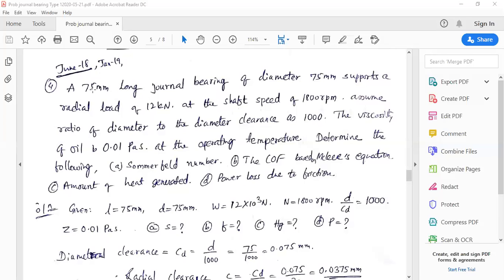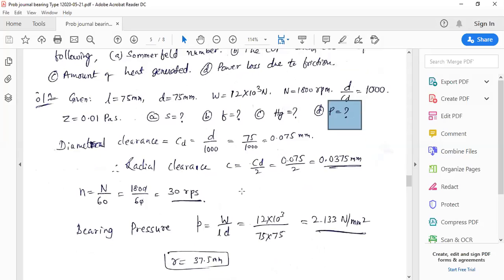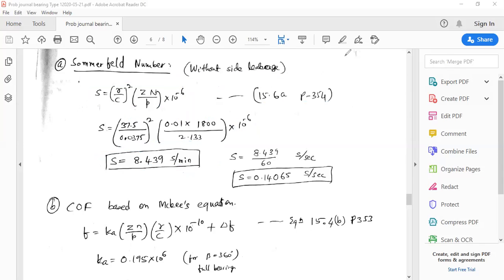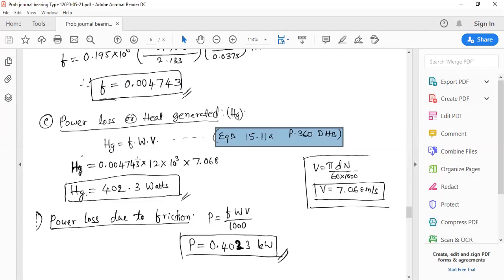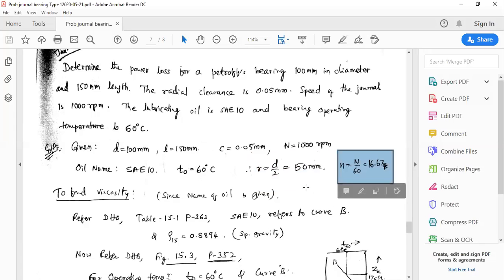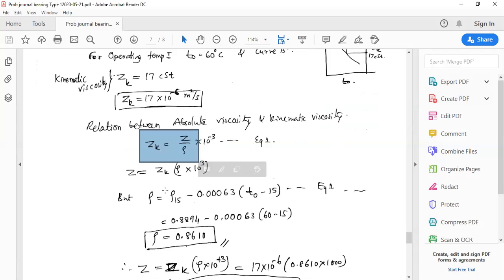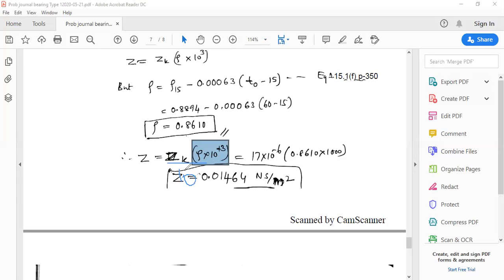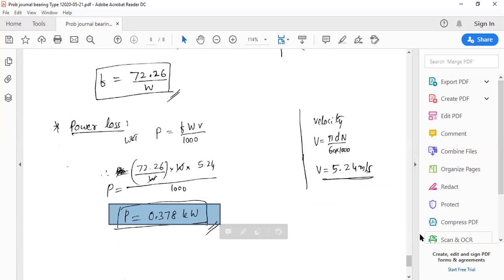17ME64_DME-II_M5_Lubrication and bearings_Session 30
Problems on journal bearing continued